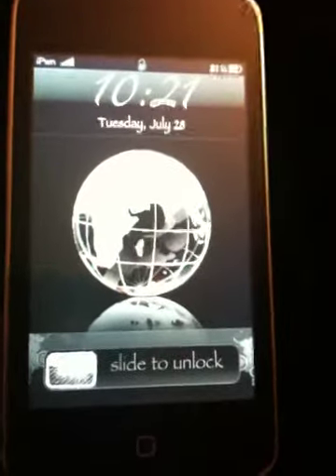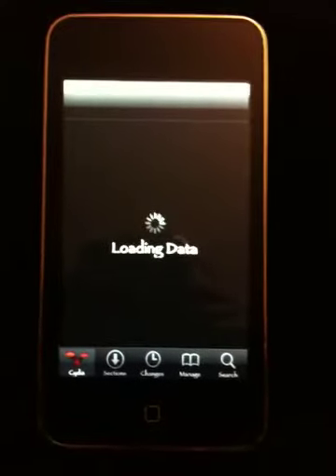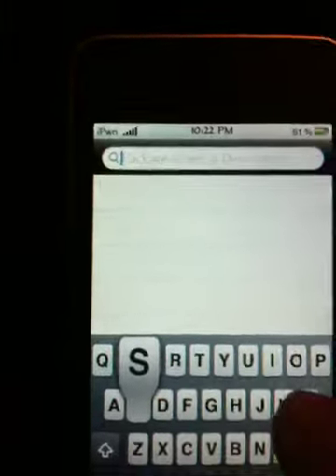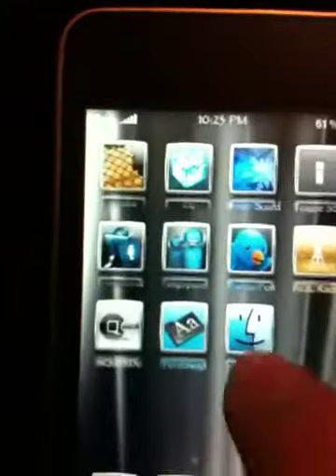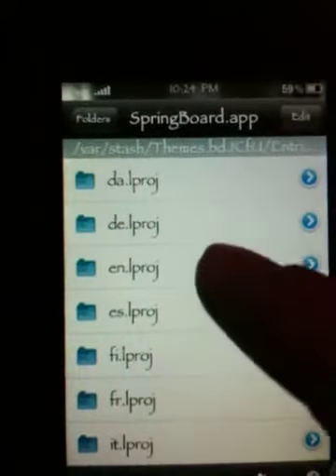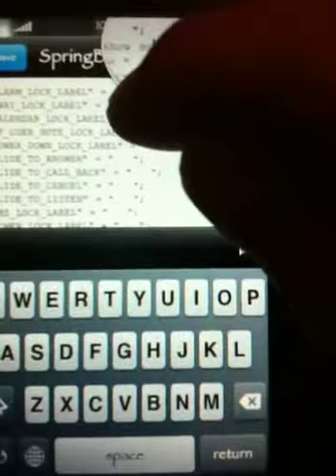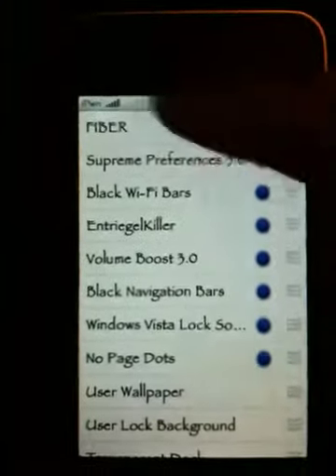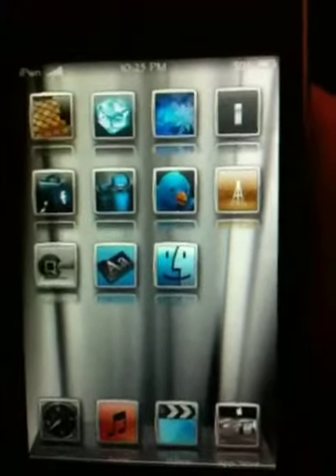How to change System Strings using iPhone or iPod Touch 3.0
This video will show you how to change your system strings without using a computer. This video was filmed with a iPhone 3GS.
Add me on Facebook search Jeff VanOrnum
First you need to download two files from Cydia:
1. iFile
2. Slide to Unlock Killer